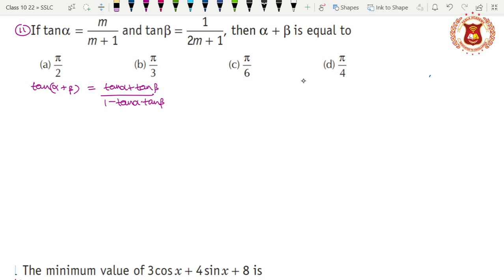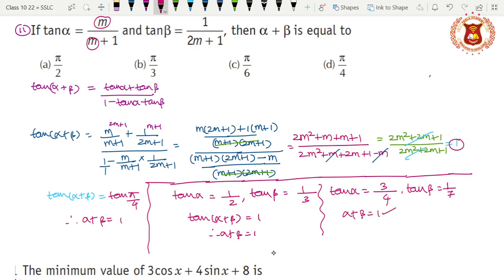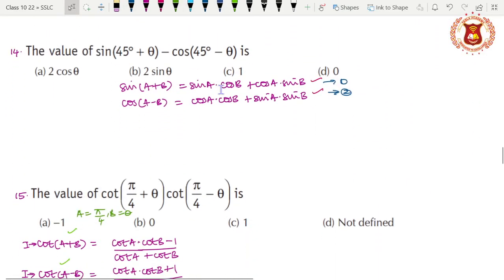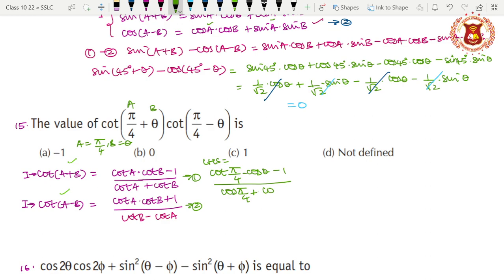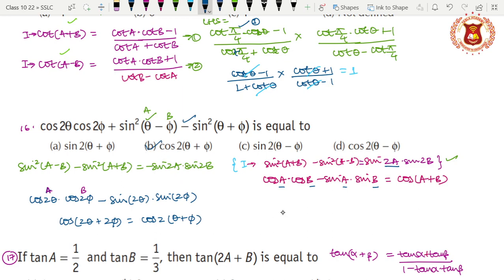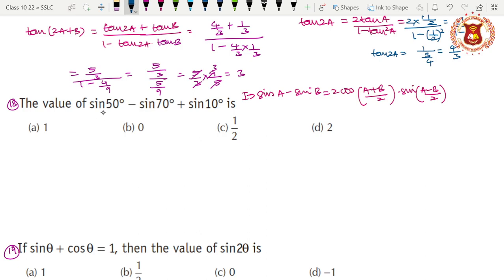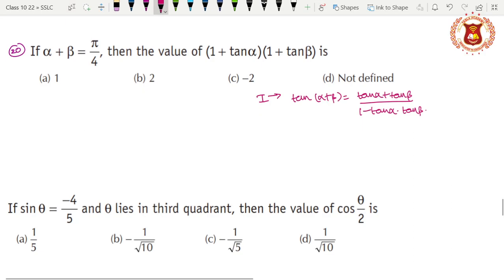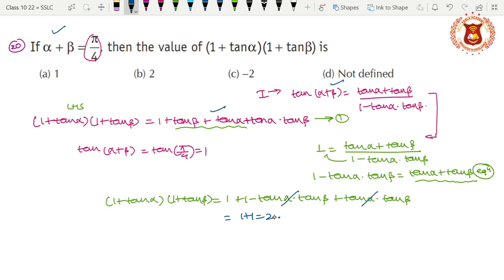KCET 2023 Trigonometric Functions Part 2